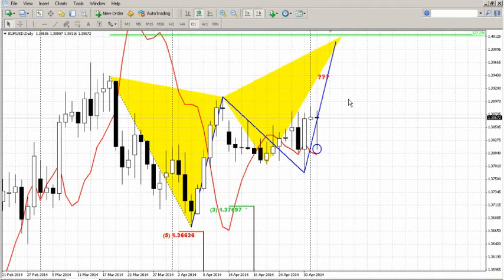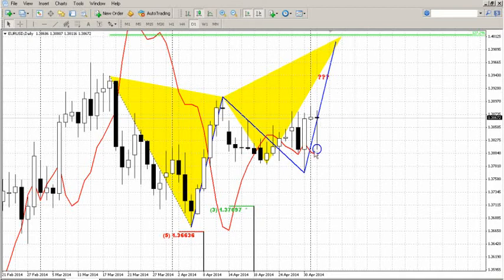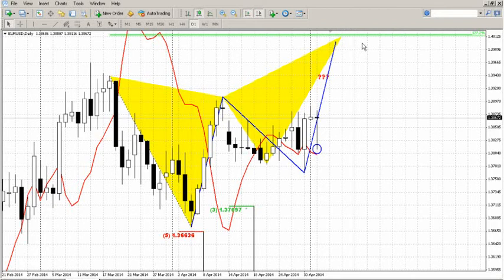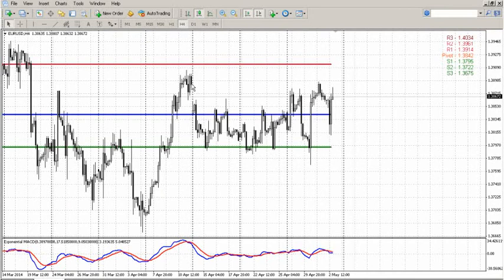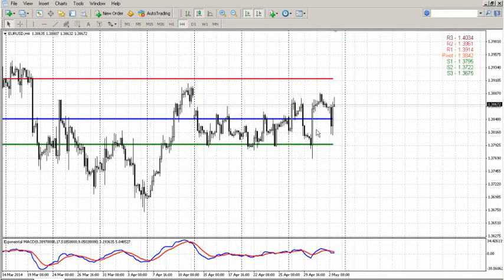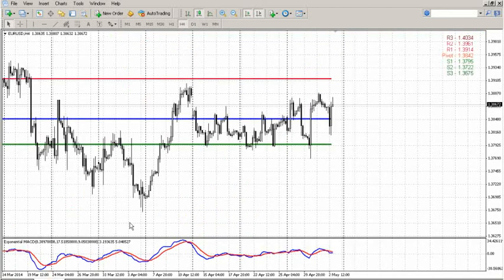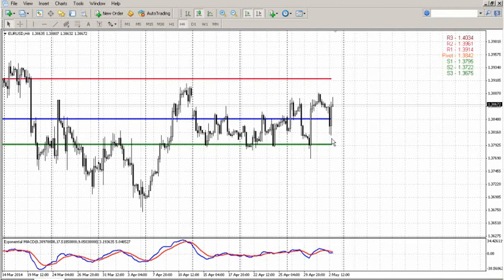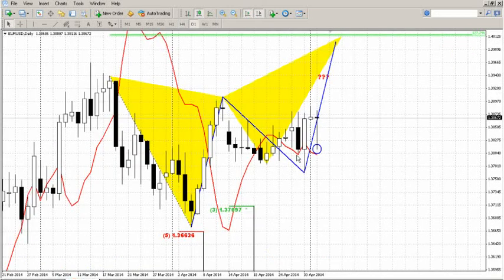Forex Peace Army|Sive Morten EUR Daily 05.05.14